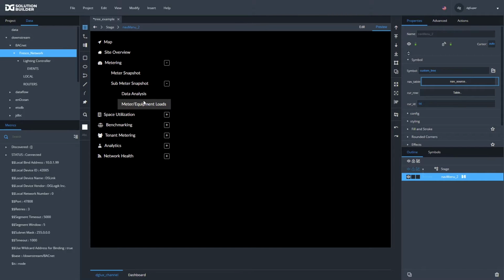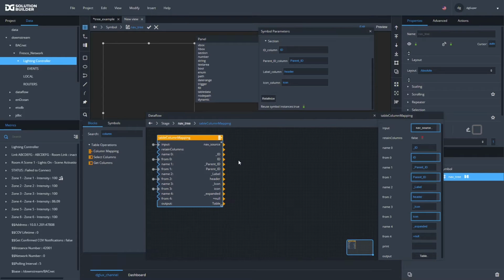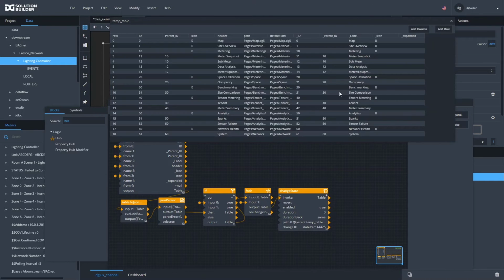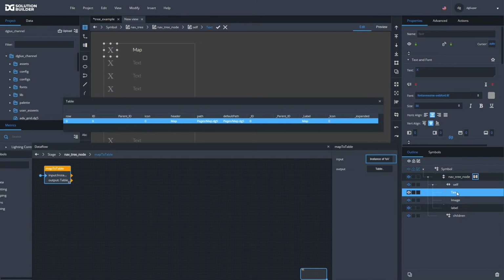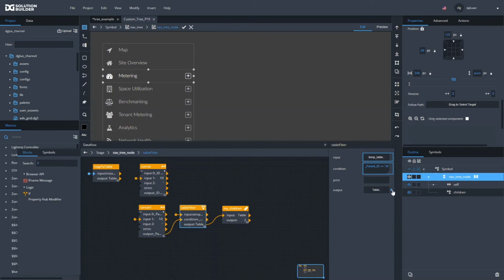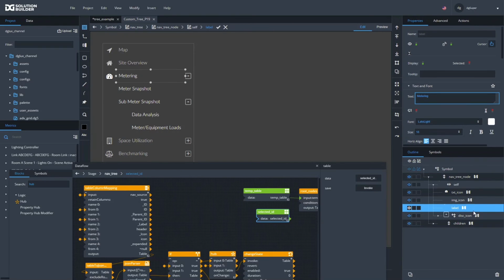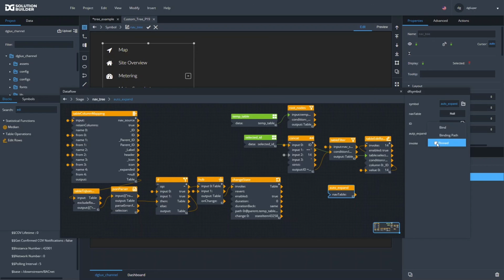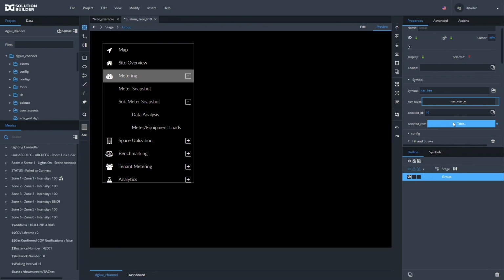Learn DGlux5 (E18): Custom Nav Tree from scratch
Standard tree component not doing it for you? Need more customization and features? Here's how to make a tree yourself from scratch with all the bells and whistles you want.